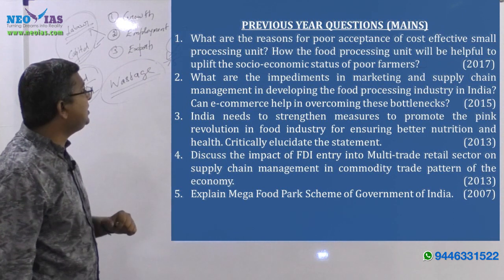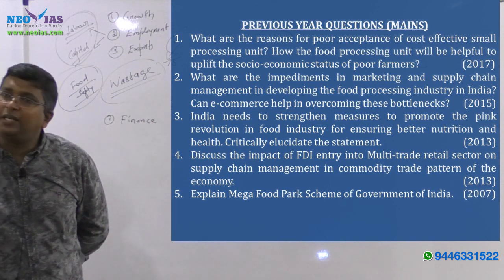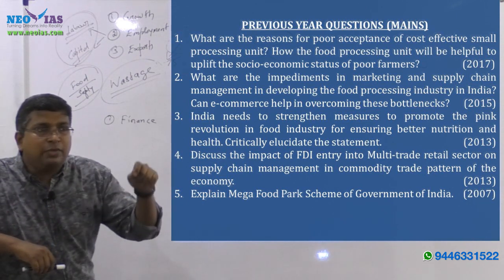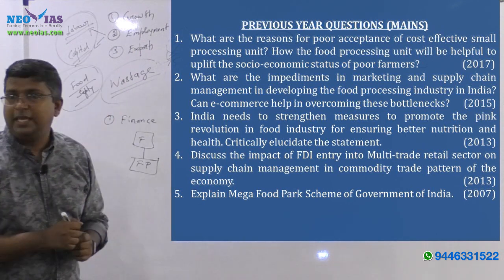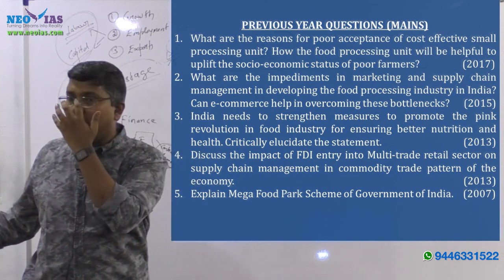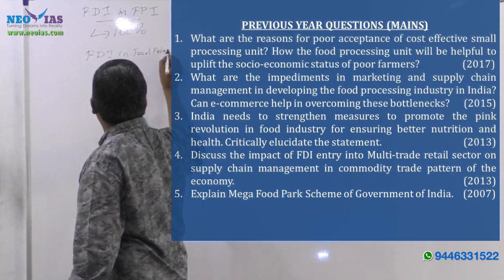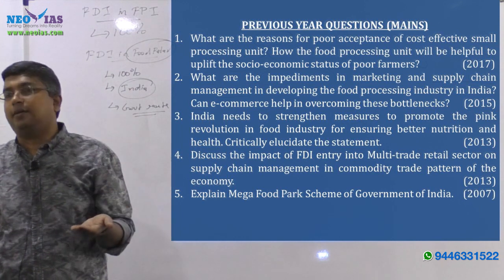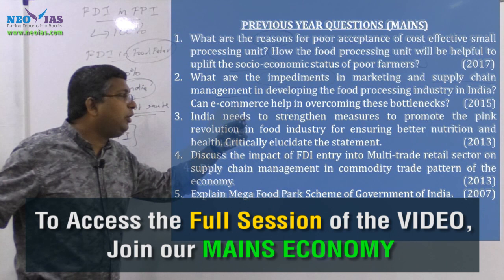FOOD PROCESSING INDUSTRIES (GS 3) - SAMPLE VIDEO | MAINS ECONOMY | EKAM IAS